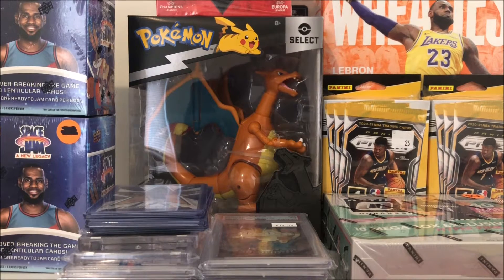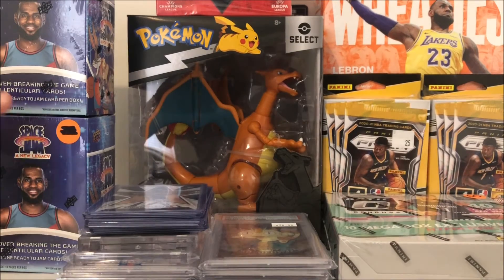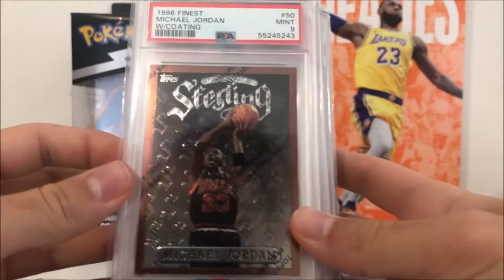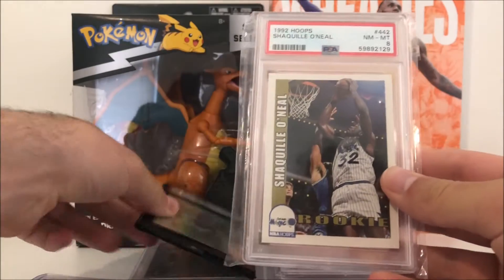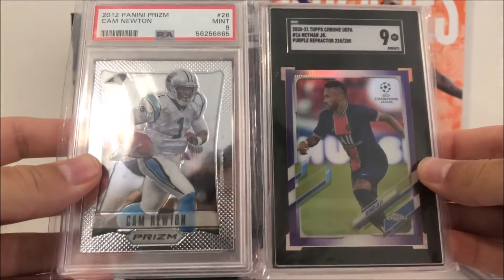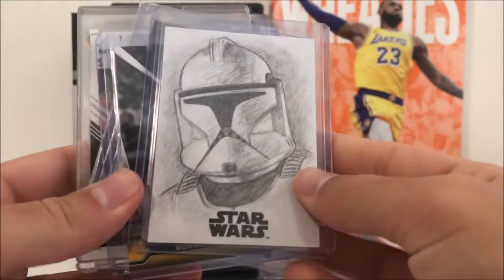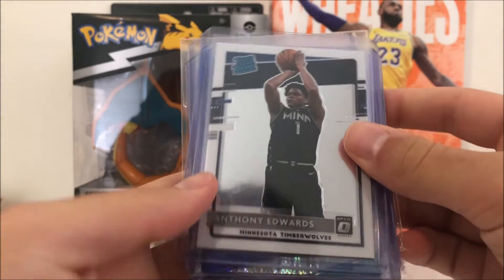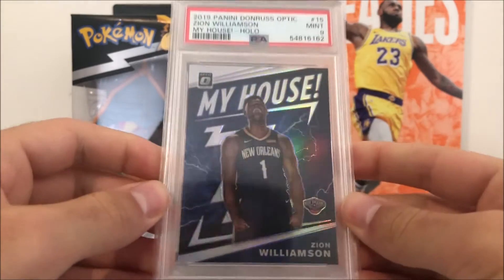Lansing Michigan Card Show Pickups! Wax, Slabs, and More! Mail Day Monday Episode 36!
Welcome back to the channel! Join me on my journey with sports cards. I buy/sell/trade and have a lot of fun doing it. On this channel you will see the wins, losses, pack openings, mail days, card show results, and more. In this video, I'm showing you guys the pickups I got in the mail and over the last week.